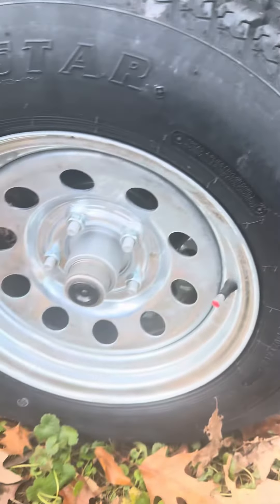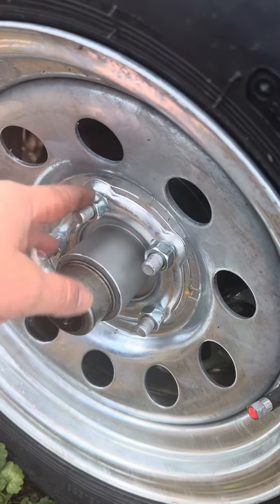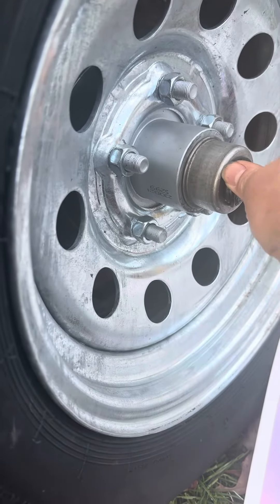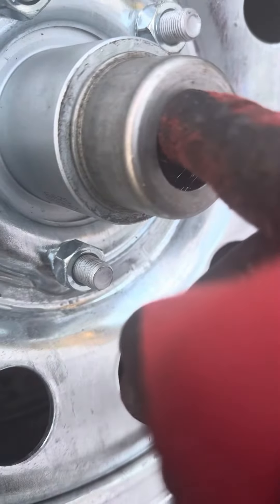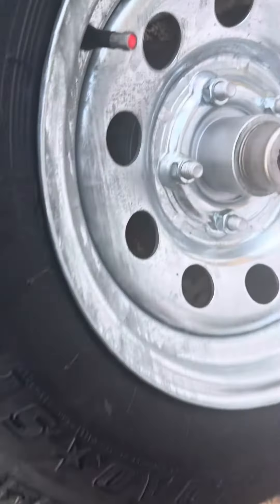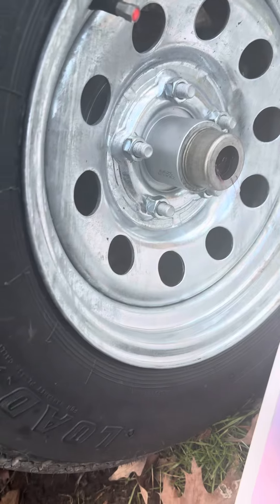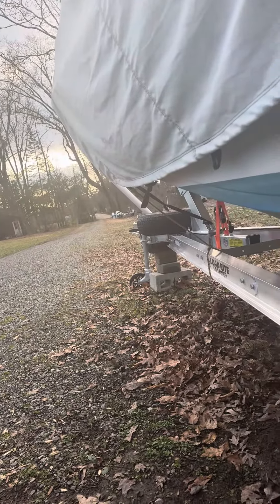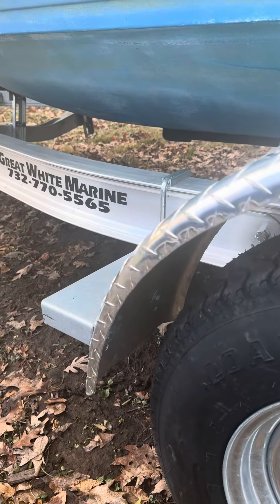Loadrite trailer hub greasing